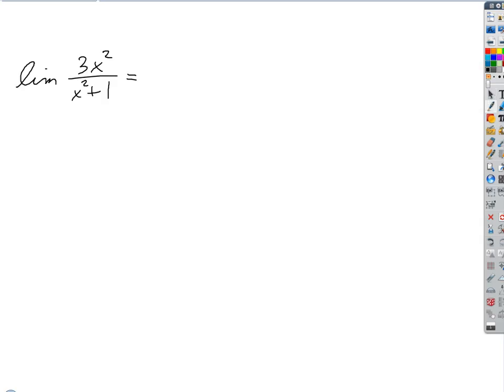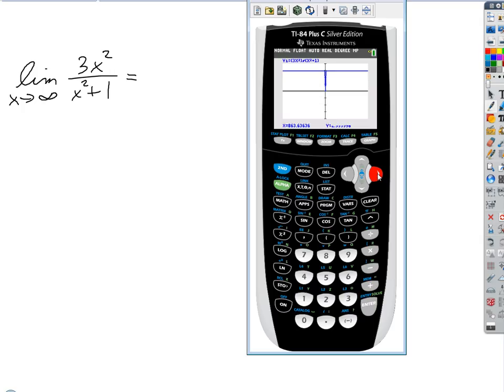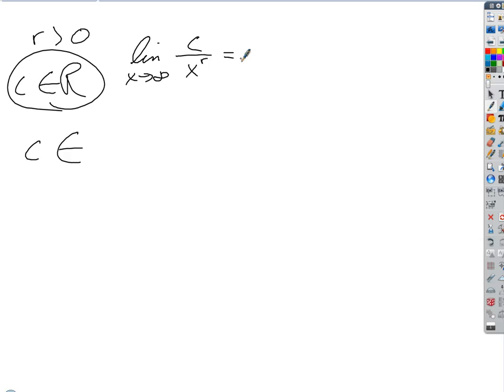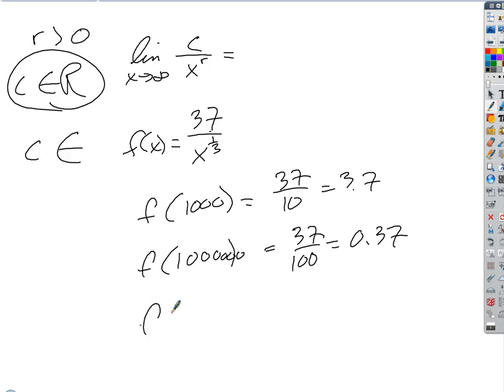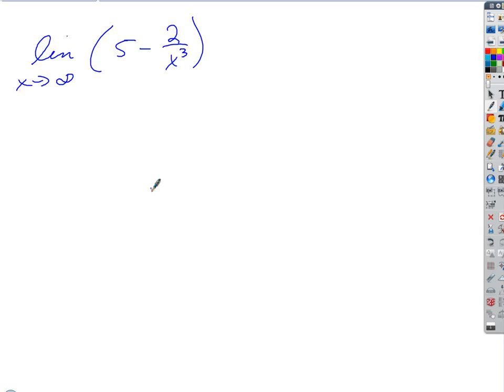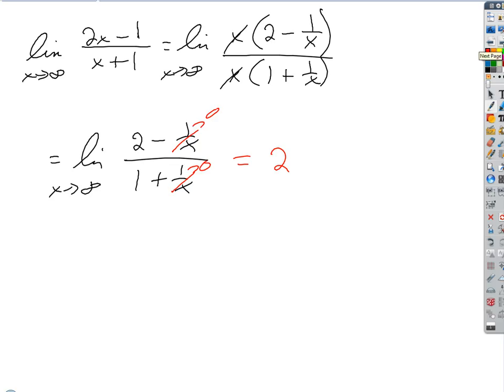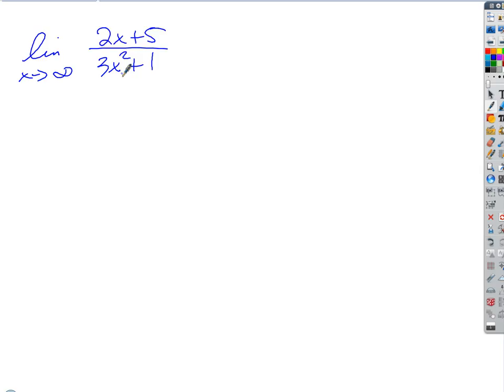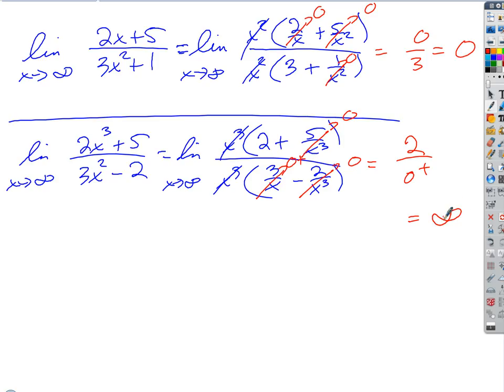Limits at Infinity 2016 03 01